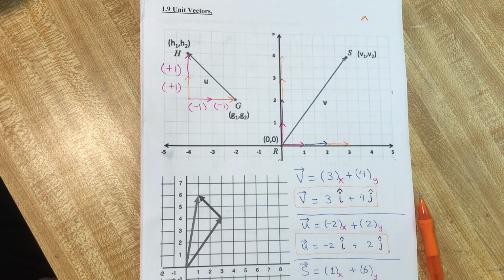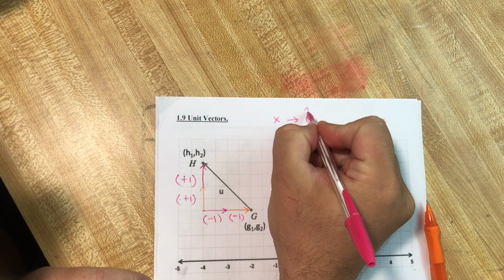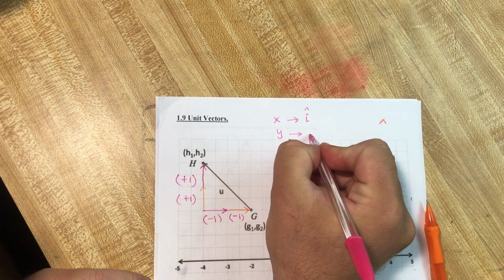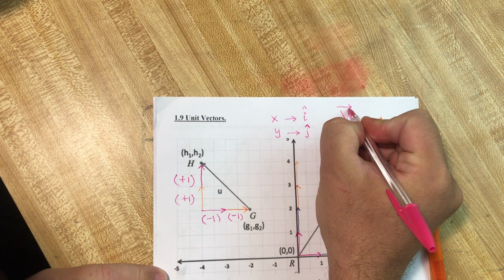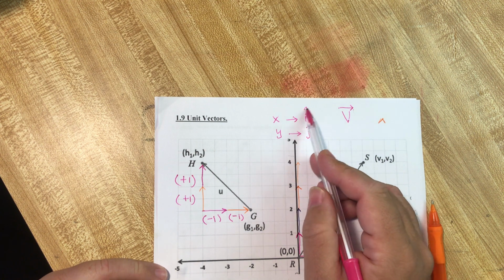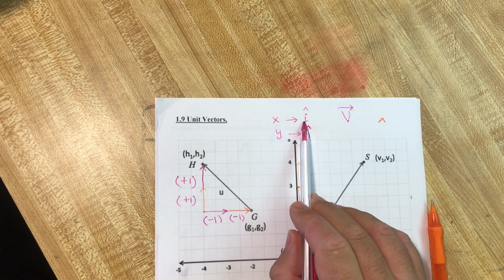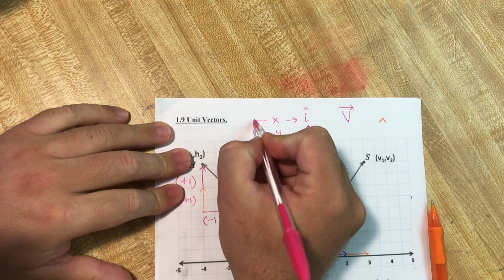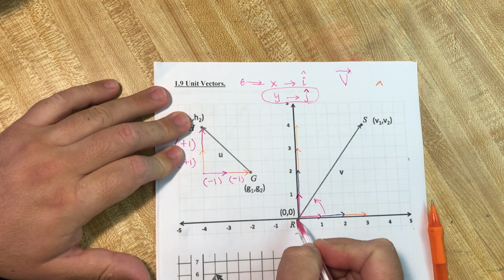1.9 Unit Vectors